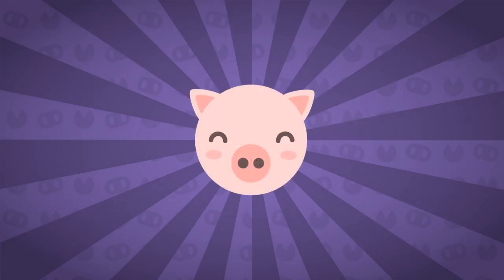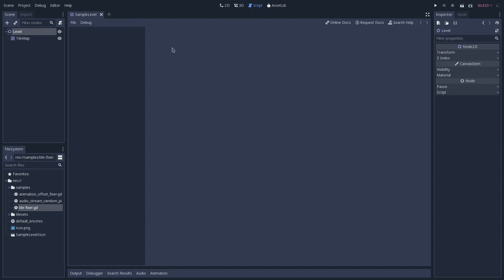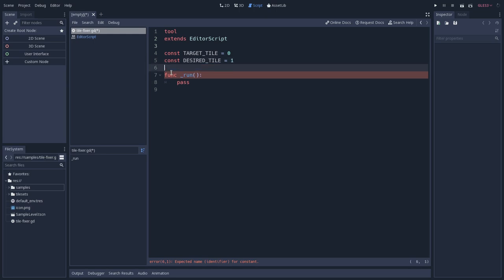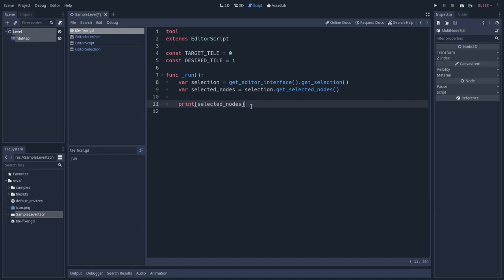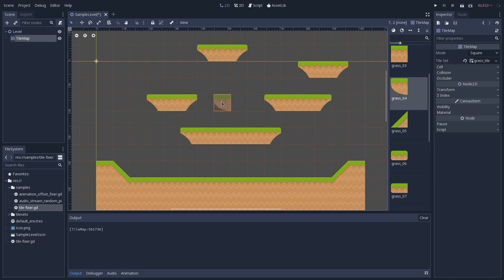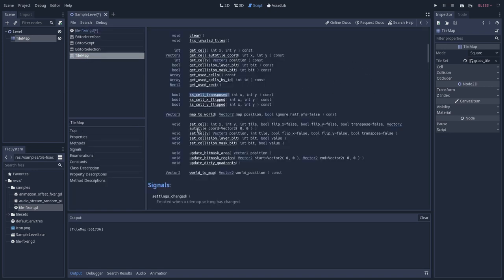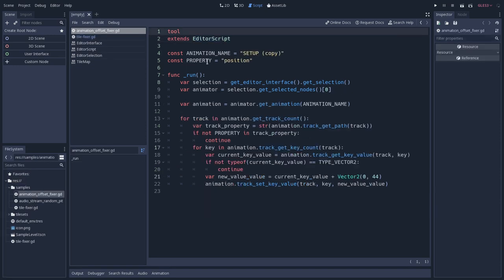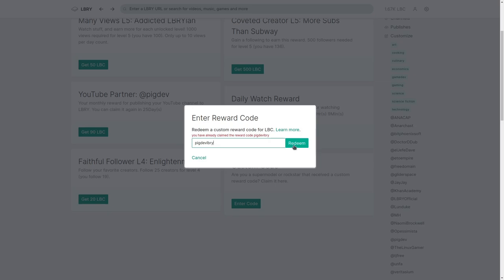EditorScripts in GodotEngine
In this video I will explain how to use Godot EditorScripts to automate repetitive tasks by showing you step by step the creation of a tool that fixes tiles of a TileMap.